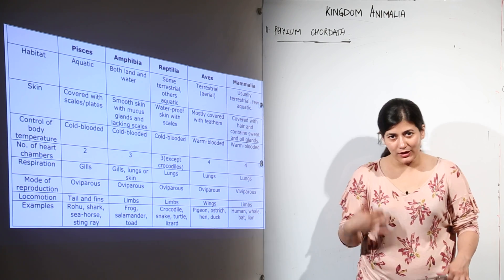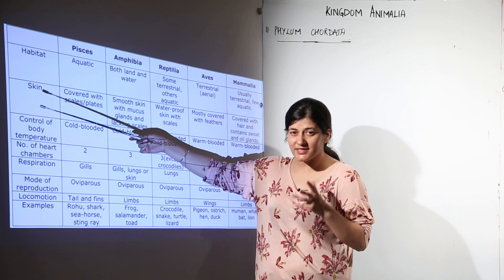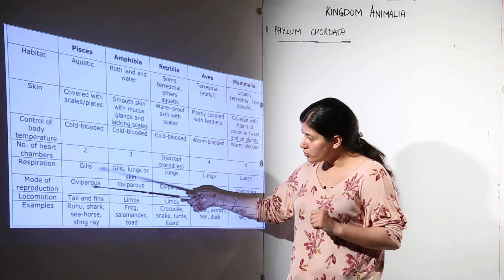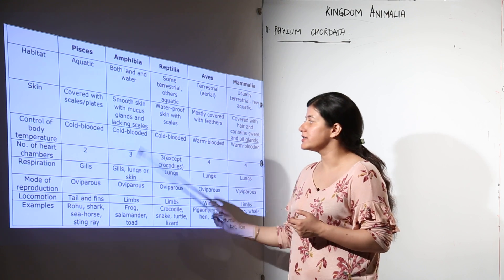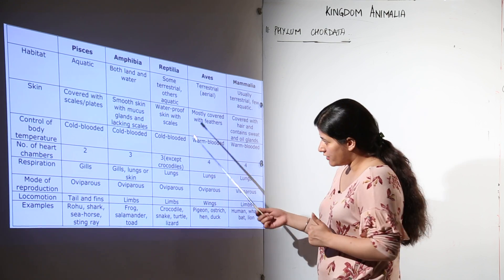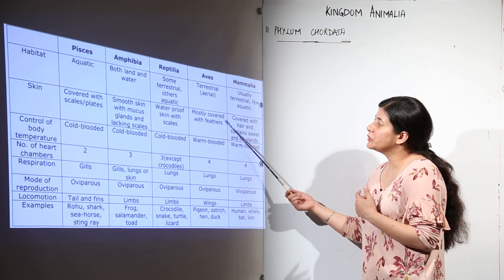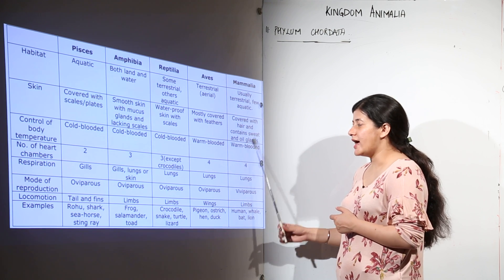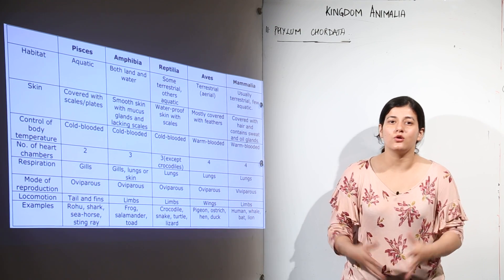CBSE CLASS 11 BIO | UNIT 1 | Bio Classification | Animalia | vertebrate tabloid overview l L60